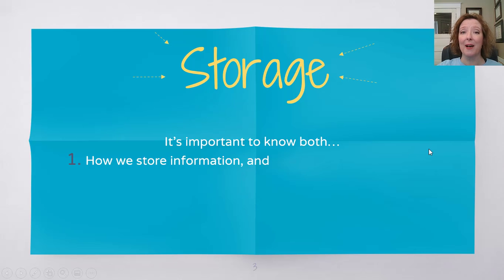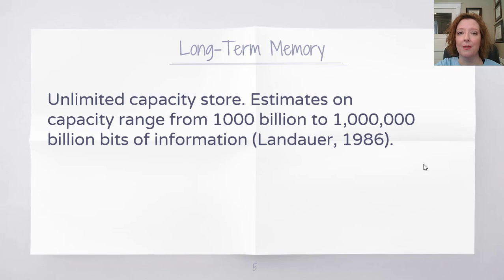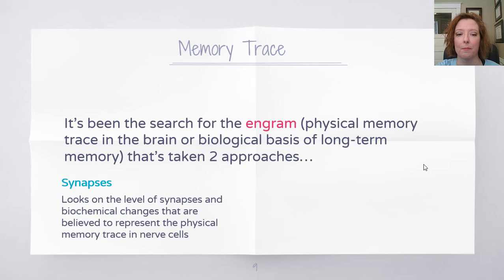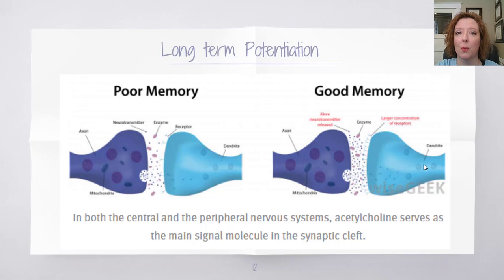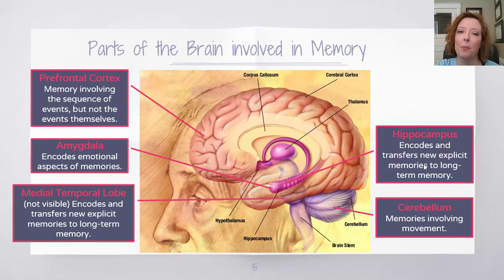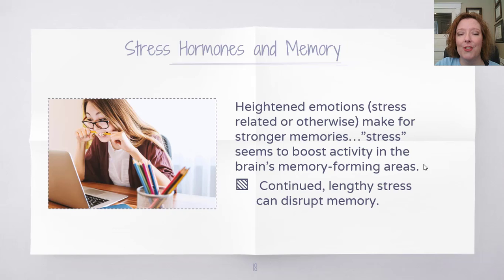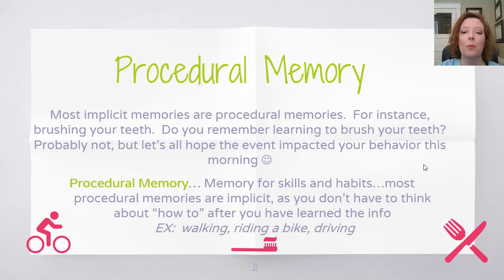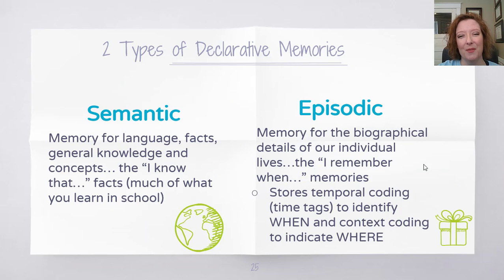Storage (Memory) flipped video for AP Psychology by Christine Lee